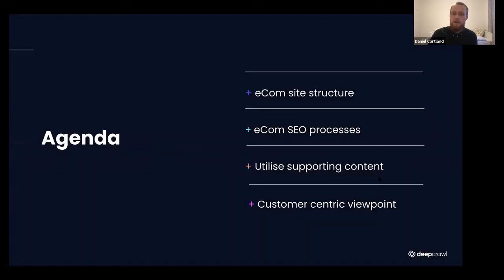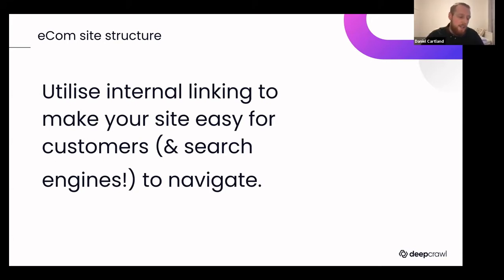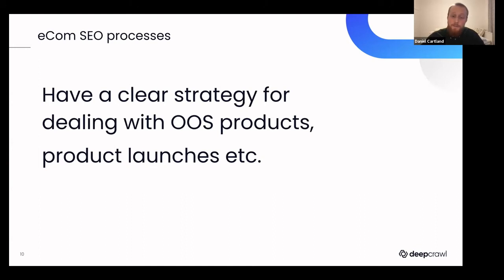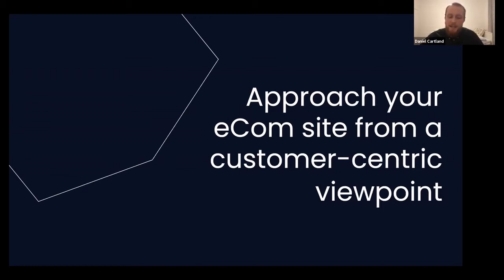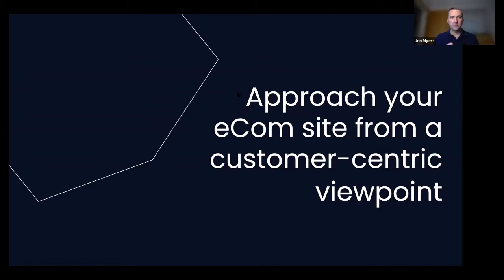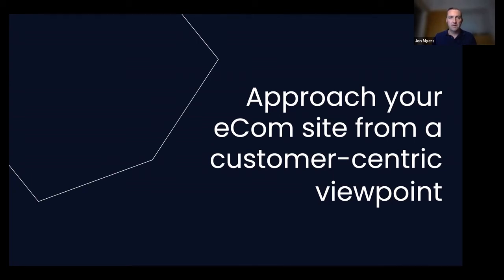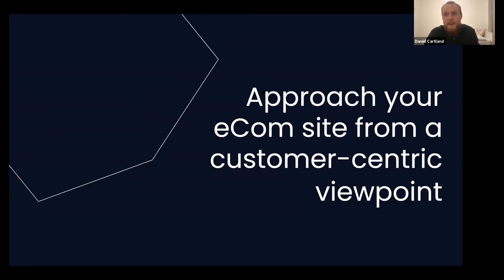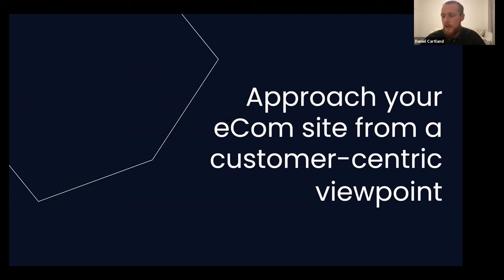How to structure your eCommerce website for success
For eCommerce brands, the way you structure your website can have a major impact on your search results—and your sales. Online shopping has witnessed historic growth since the start of the pandemic and the number of new brands launching in this space is growing rapidly. But not all of these businesses are setting themselves up to succeed. Those online retailers who fail to structure their websites to rank well in search engines are losing out on important revenue.

Join the Head of Strategy at NOVOS, Daniel Cartland, and host Jon Myers on Thursday 18th November at 4pm GMT/11am EST as they explore SEO best practices for eCommerce sites and discuss the strategies they’ve used to grow revenue through Technical SEO